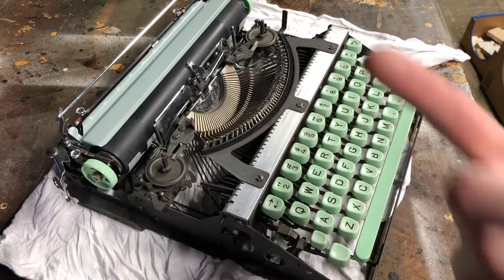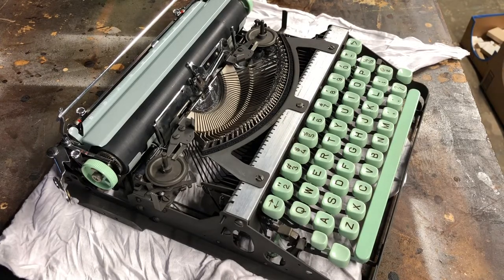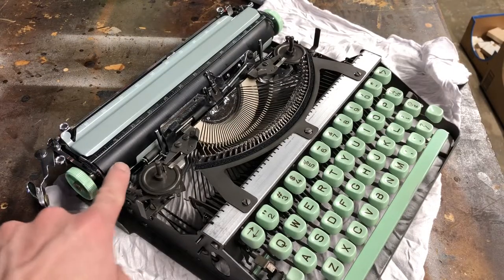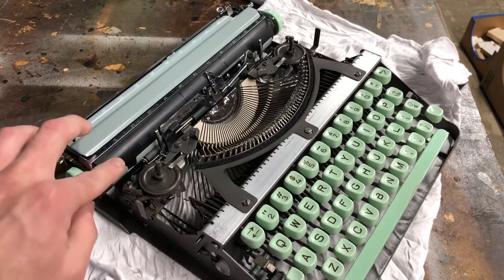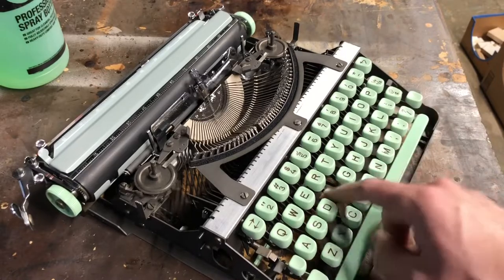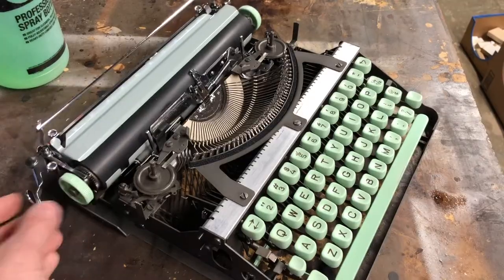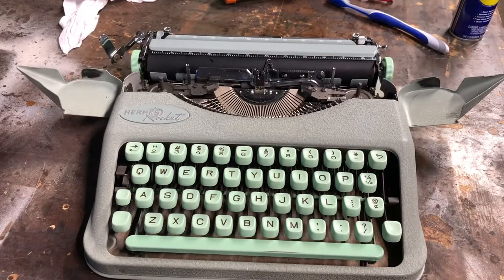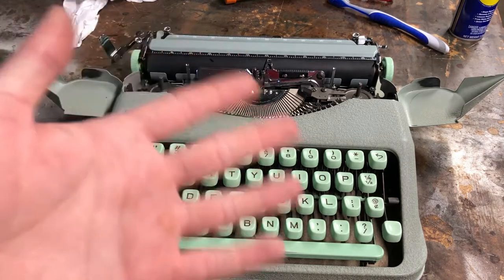Cleaning Hermes Rocket Internals and Keys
Joe shows a little bit of the typewriter cleaning process with a Hermes Rocket and Mineral Spirits. Plus Simple Green cleaner for scrubbing the keyboard